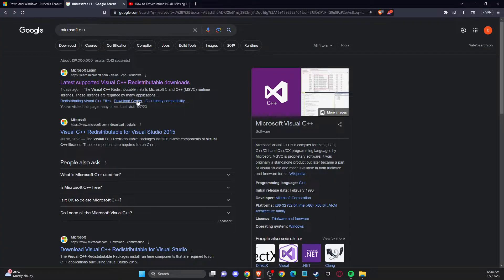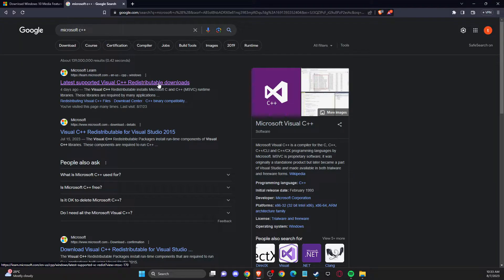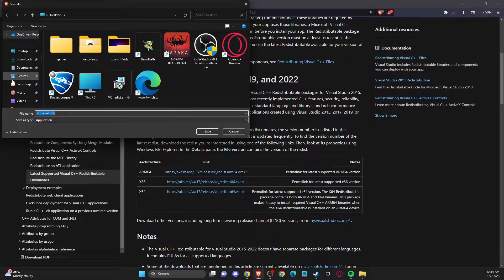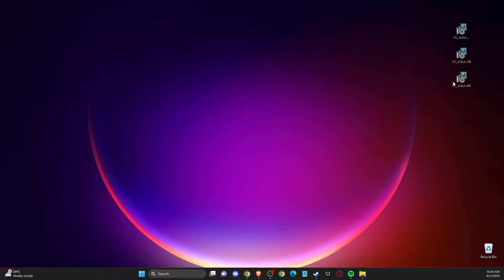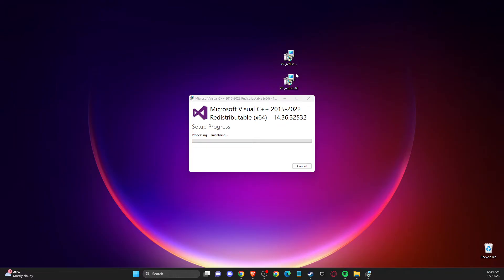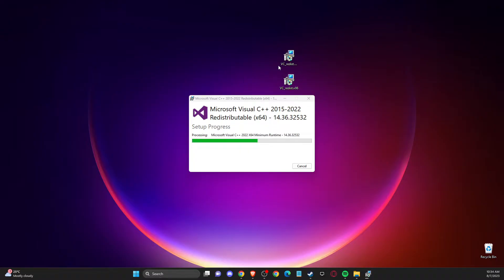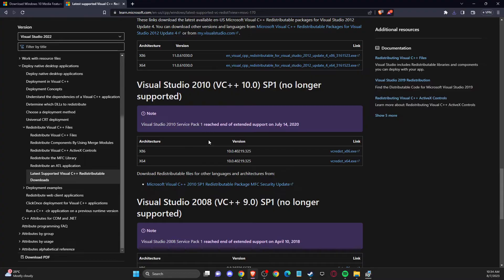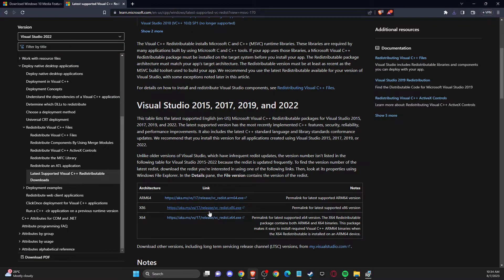How To Fix VCRUNTIME140.DLL on GTA V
In this video I will show you How To Fix VCRUNTIME140.DLL on GTA V It's really easy and it will take you less than a minute to do it!